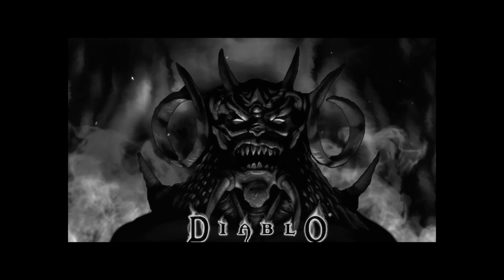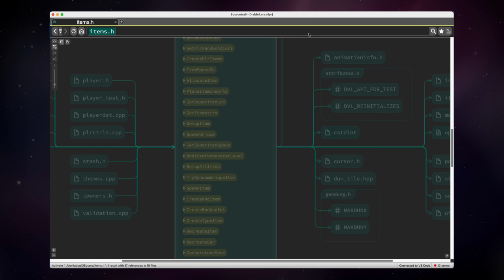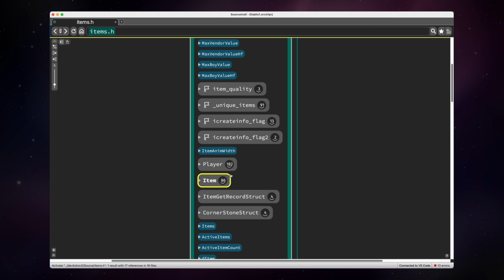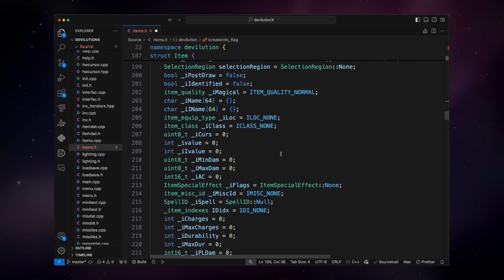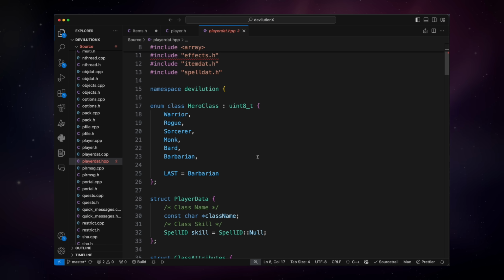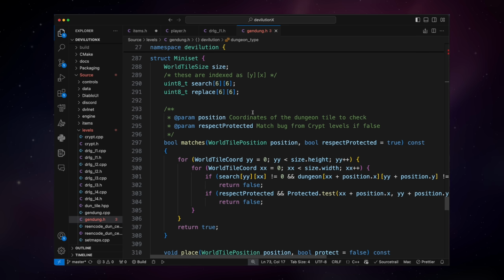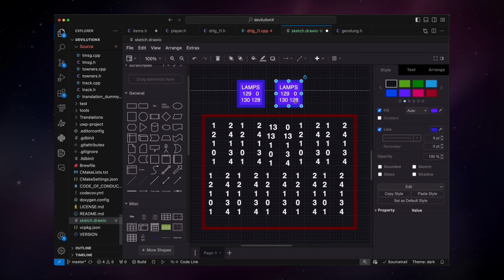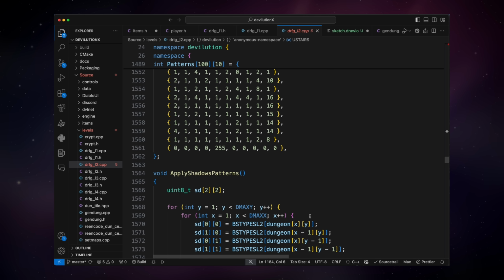The Diablo Source Code Is Pure Hell (and I am here for it)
In this video I will read and "briefly" analyze the DevilutionX Diablo 1 Port Source Code.

Where to find my Keyboard:

In the real world often times you have to deal with legacy code. And then it is expected from you to quickly get an overview of the code base. Sometimes there is documentation and sometimes there is basically nothing, only code. I will show you how  I usually approach this type of problem.